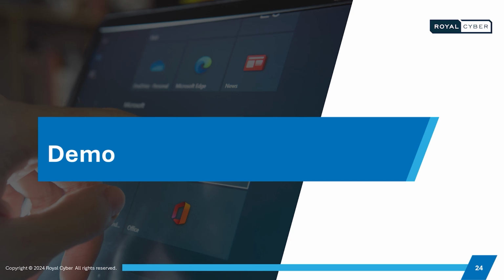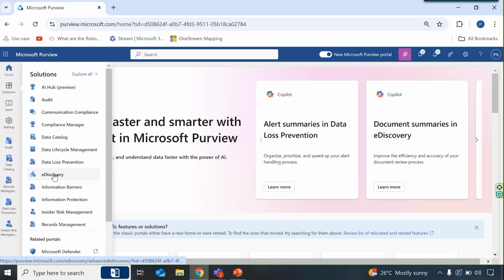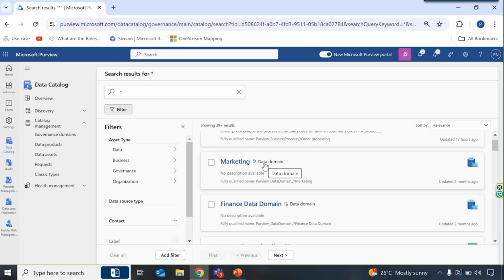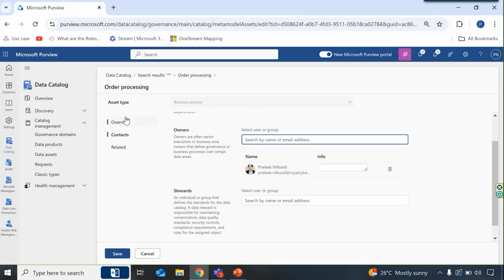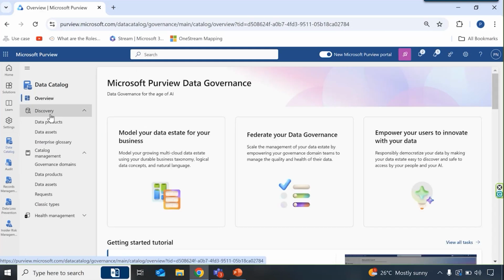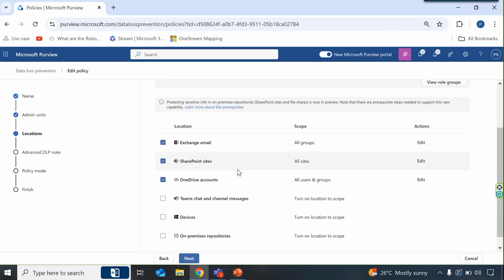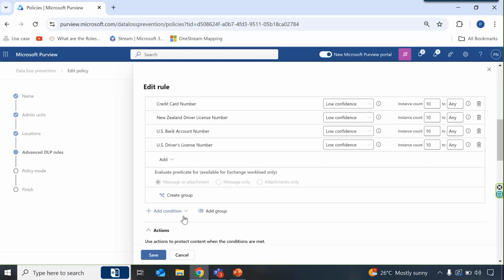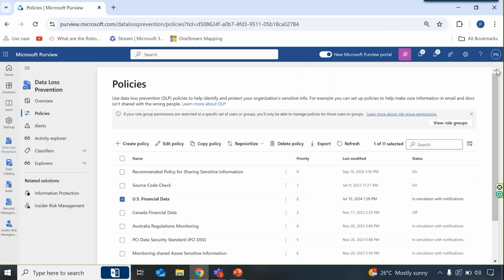Microsoft Purview Demo: Secure & Govern Your Data | Royal Cyber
Experience the full power of Microsoft Purview in this in-depth demo and walkthrough. Learn how to secure sensitive data and build a robust governance framework.

🔍 In this video, you'll discover:
✅ How to organize assets with Data Catalog
✅ How to configure Data Loss Prevention (DLP) policies
✅ Real-world example of enforcing policy with sensitive data types

Whether you're a data governance lead, IT administrator, or compliance manager looking to streamline governance and mitigate risk, this Microsoft Purview demo is packed with practical insights.